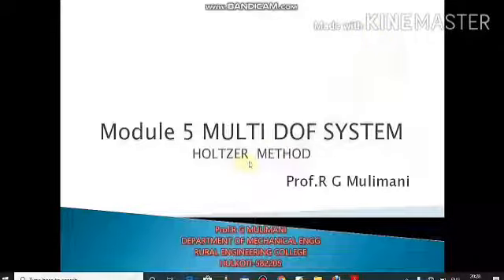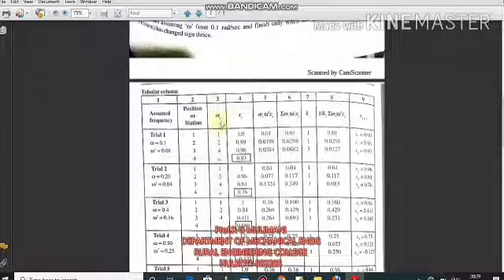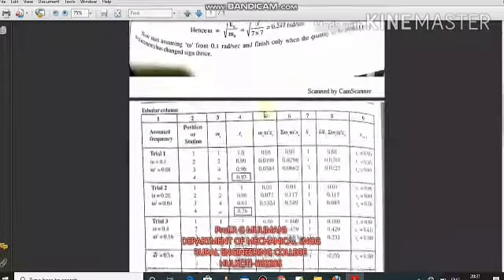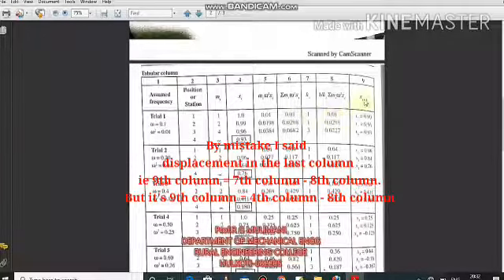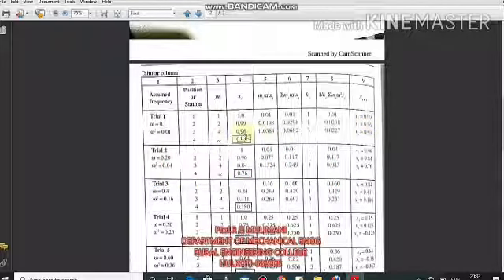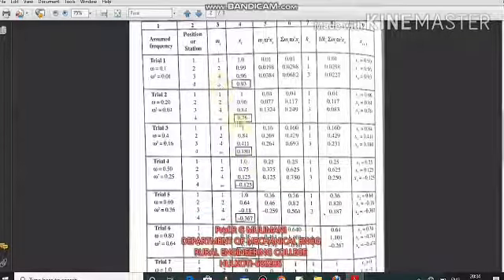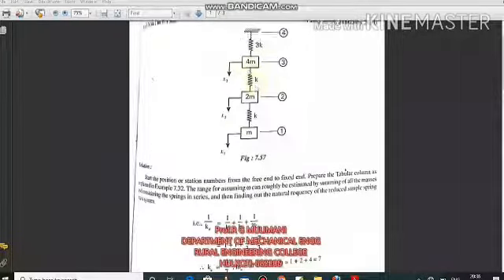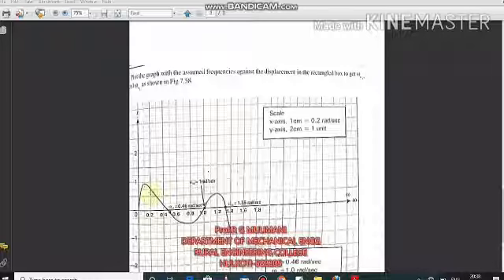Holtzer method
Numerical Method to find the Natural frequency of the Multi Degree of freedom system